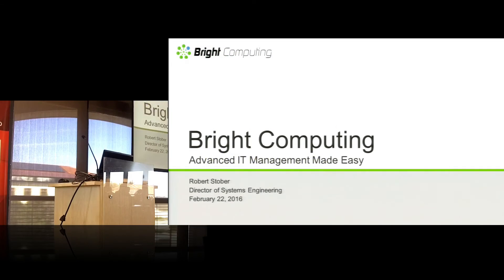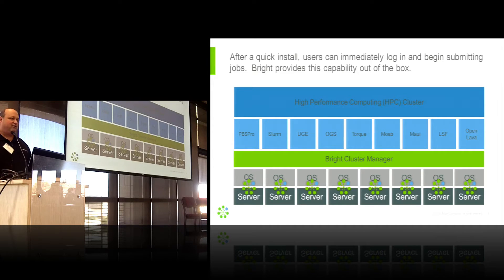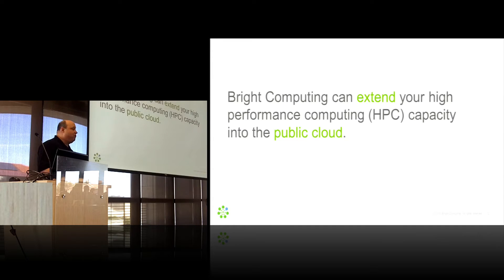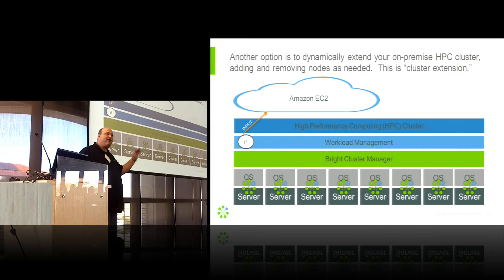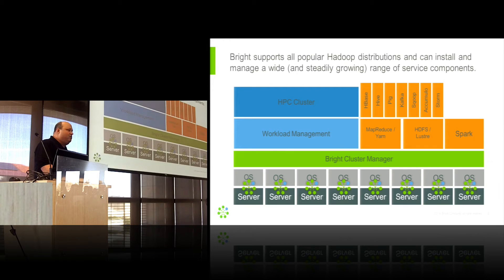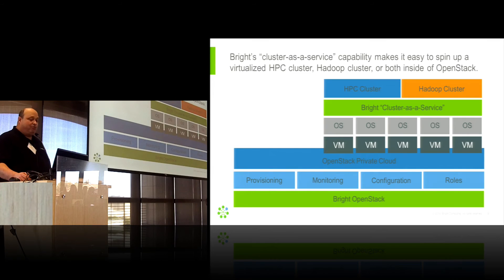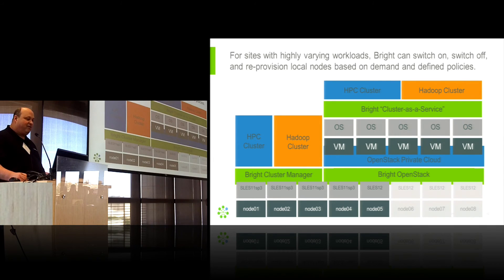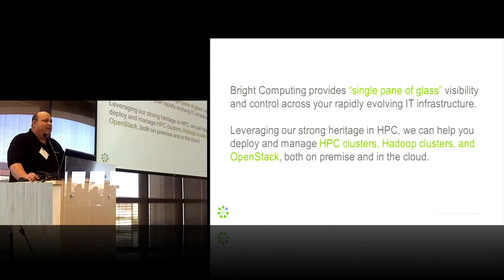Dynamic Datacenter from Bright Computing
In this video from the 2016 Stanford HPC Conference, Robert Stober, Director of Systems Engineering for Bright Computing presents: Dynamic Data Center from Bright Computing.

"Many organizations are gaining a competitive advantage by implementing a Dynamic Data Center strategy. In a dynamic data center compute resources may be dynamically created and/or provisioned based on workload demand in accordance with configured policies. Compute resources may be physical, on-premises nodes, or they may be virtual nodes in a public or a private cloud, or all of the above. In all cases, the resources are dynamically created and/or powered on and provisioned on-the-fly for a specific workload. This results in an agile data center that responds quickly and automatically to changes in workload demand, while reducing power costs."

Robert Stober is the Director of Systems Engineering for Bright Computing in San Jose, California.  Robert specializes in planning and implementing High Performance Computing clusters and has broad experience integrating applications and workload management systems. Since joining Bright, Robert has been involved with extending Bright Cluster Manager beyond traditional HPC to what is now being called "Dynamic Data Center".